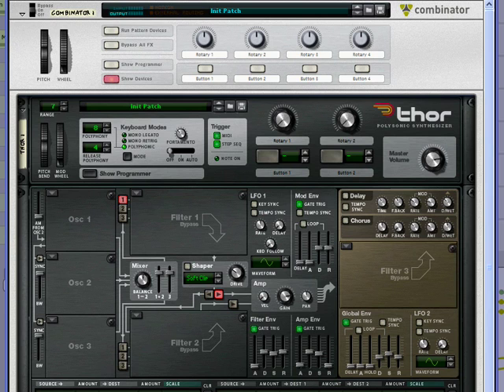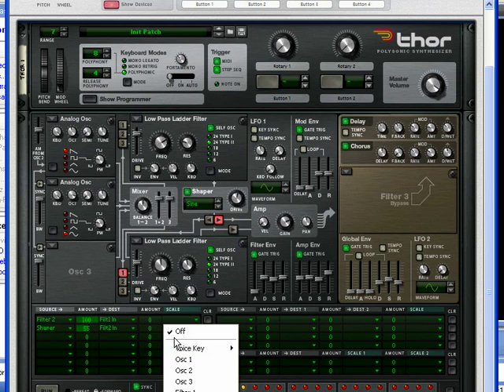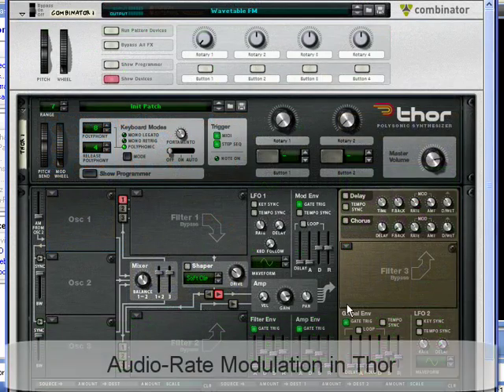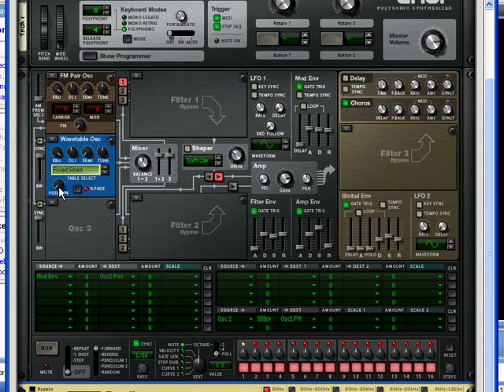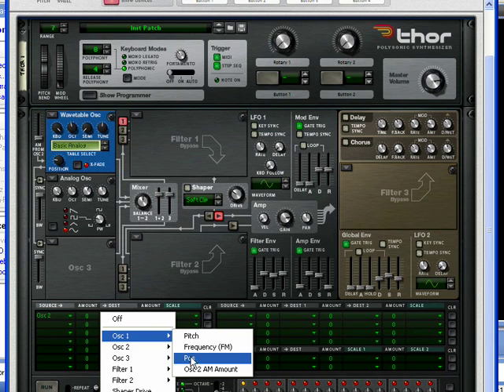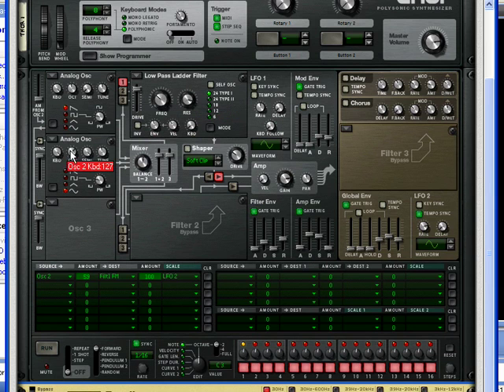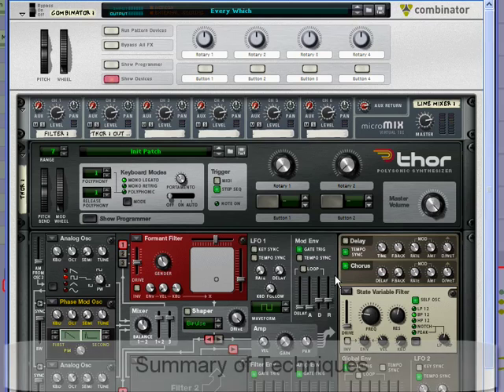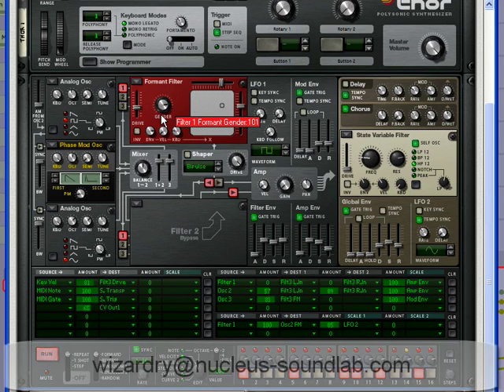Reason Wizardry - Thor Tips and Tricks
Reason Wizardry is a series of advanced Reason sound design tutorials that was previously delivered to subscribers on a monthly basis.  This video is from the July 2009 issue.

00:00 Intro
01:02 Routing in Thor
01:39 Feedback pt. 1
04:45 Feedback pt. 2
08:03 Bypass pt. 1
11:17 Bypass pt. 2
12:52 Audio Rate Modulations
14:11 Frequency Modulations pt. 1
16:57 Frequency Modulations pt. 2
22:34 Amplitude Modulations
24:00 Position Modulations
26:57 Filter FM
31:25 Filter Source Modulations
36:52 Summary